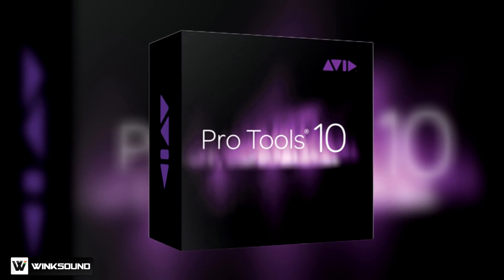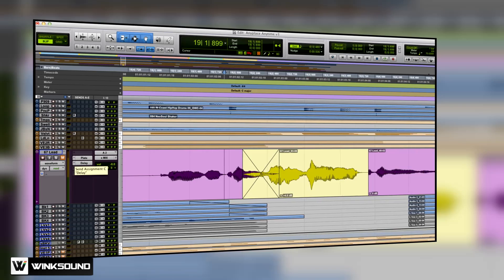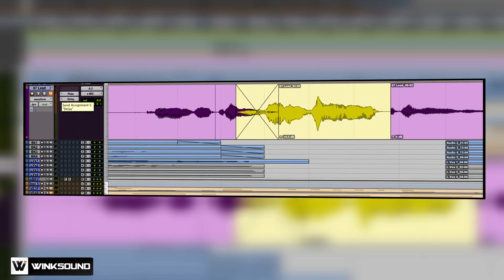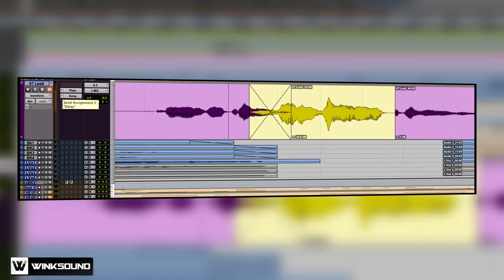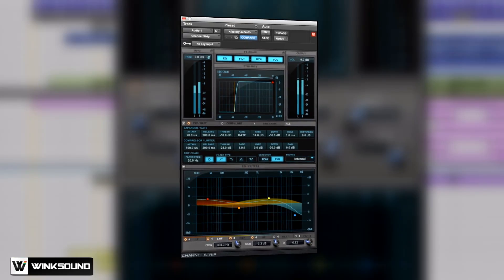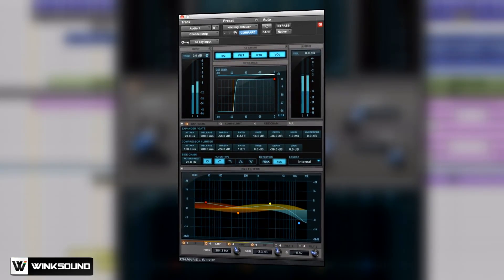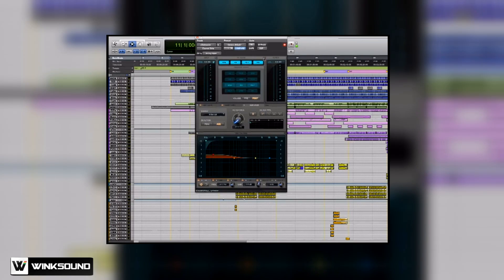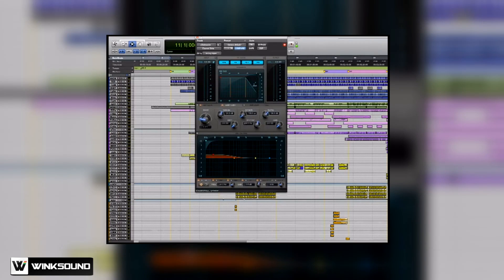Pro Tools 10 Overview | WinkSound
For 60 years the Audio Engineering Society Convention has been the largest gathering of Audio Creatives from around the world. This year we visit the 131st AES Convention held at the Javits Center in New York City to learn what's new in audio technology and music production. In this video Avid Applications Specialist Michael Pearson-Adams shares some of the newest features debuting in Pro Tools 10 including Clip Gain and the new AAX plugin format including the new Channel Strip plugin modeled after the Euphonix System 5 board.